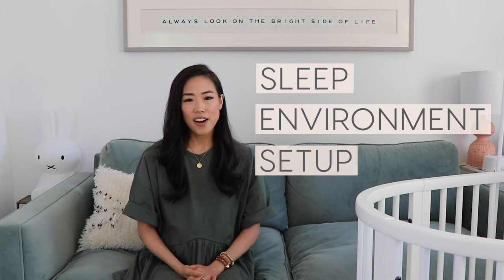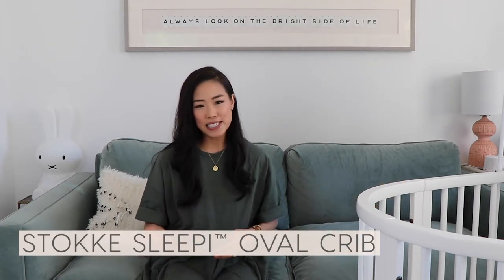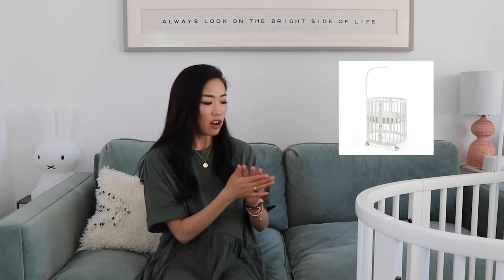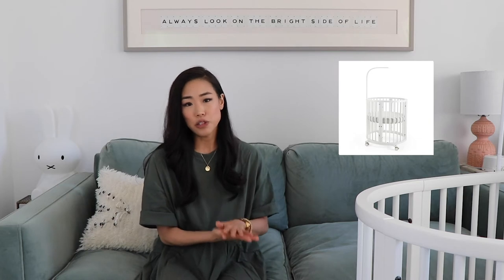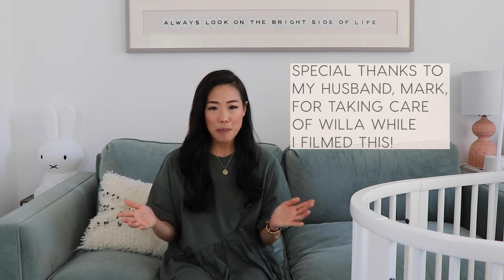Our Baby Sleep Setup (Part 1 of 2 - Environment)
Welcome to Part 1 of 2 of our baby sleep setup videos, where I talk about what our current sleep environment looks like for our baby at 1 year old and what we have to make her sleep as successful as possible.

where I get into a little more detail about our pre-sleep routine and all of the things we have for that!

Pehr x Stokke Crib Sheet for SLEEPI™ Mini
Pehr x Stokke Crib Sheet for SLEEPI™
Black Kraft Arts and Crafts Paper Roll
Scotch Delicate Surface Painter's Tape
Miro Humidifier

All of the above and more can be found on my website shop

I only post links to items I already have, love and would recommend to my close friends and family – I've also usually done a lot of research before deciding on them for myself!